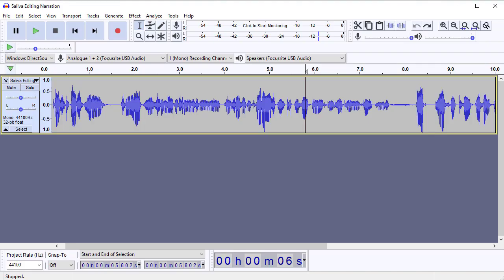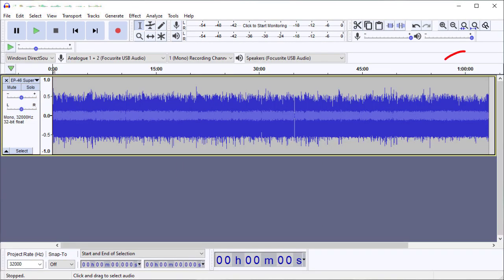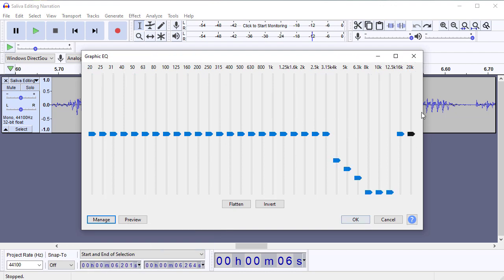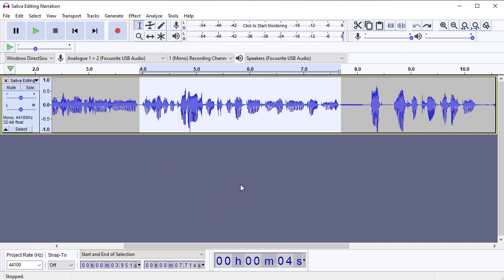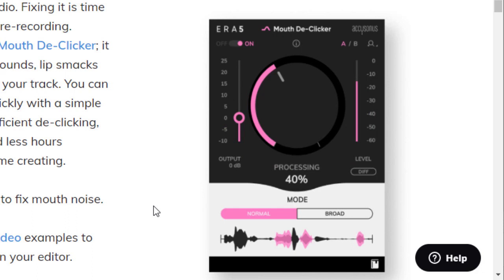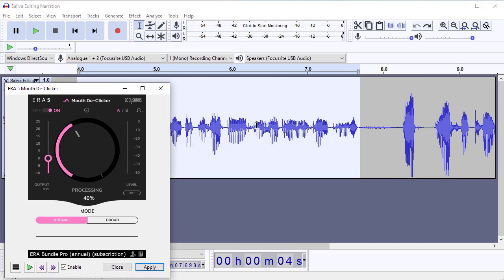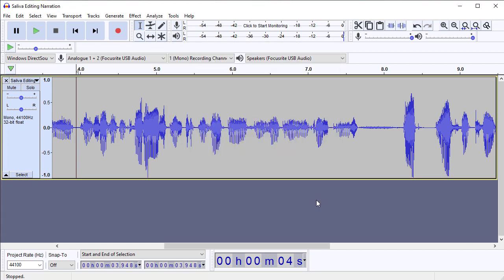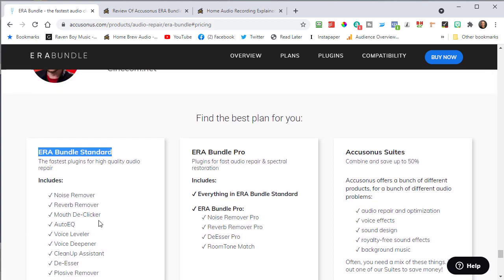Mouth De-Click Plugin From Accusonus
Update: Accusonus has, sadly, dropped their ERA line, which includes this tool, when Meta bought them out. So the alternative now is to use the Mouth De-click tool in iZotope TX Standard

Mouth De-Clicker, the new mouth de click plugin from Accusonus, is the latest tool in their ERA Bundle of vocal plugins. And it is AWESOME! It is fast and easy to use - having the giant single knob control like most of the ERA tools.

BTW, I mentioned in the above video that I did a video awhile back showing in detail hos to use JUST EQ to remove a vocal click noise.

But if you want to get started with the new De-clicker tool, it is part of the ERA Standard Bundle, and you can start using ALL those tools for 8 bucks a month.